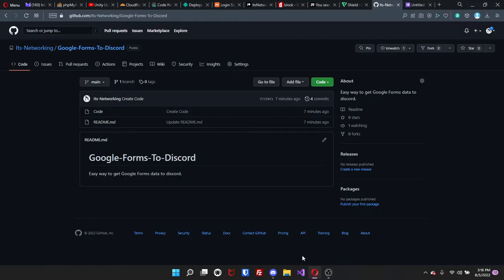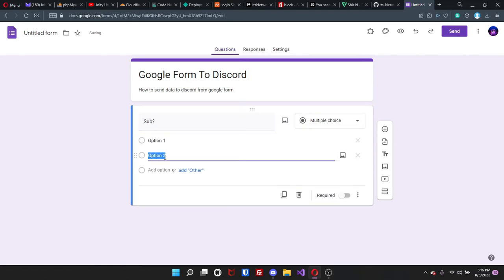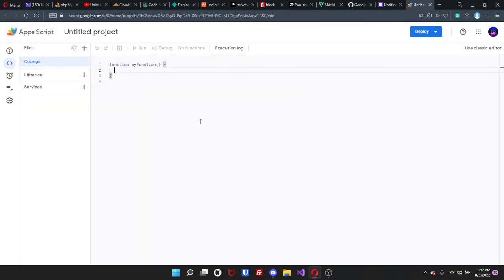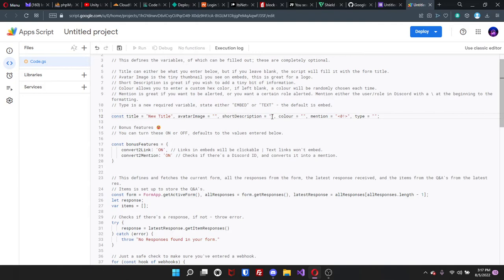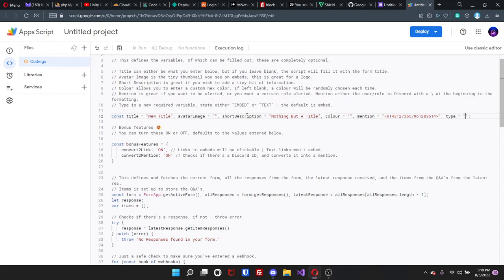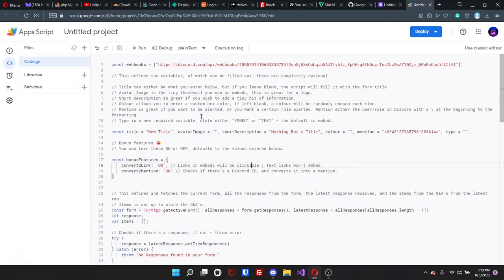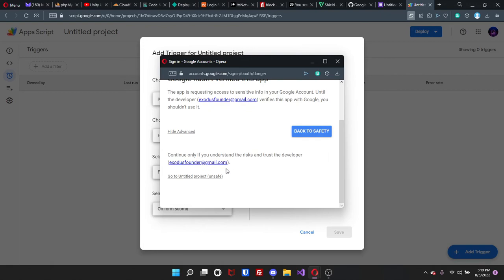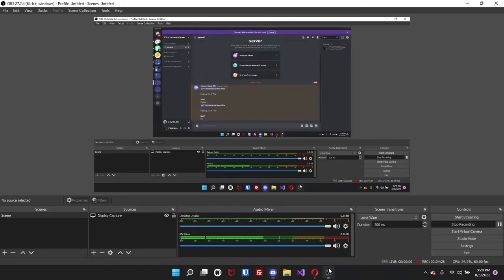How to send responses from Google Forms To Discord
In this video I will show you how to send data/responses from Google Forms to discord.

**NOTE:**
This is NOT my code, there are minor adjustments but the concept came from someone else.

Need help with coding, want to share code or maybe you just need a spot to talk with other devs? Join Code Nation on discord!